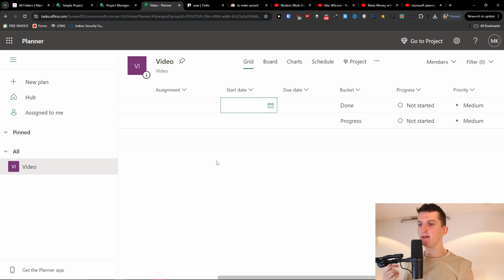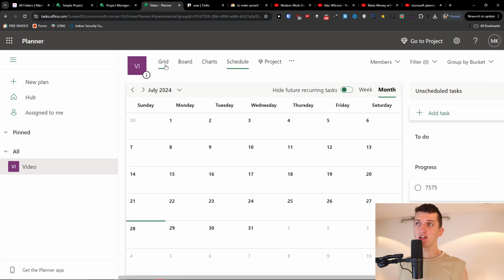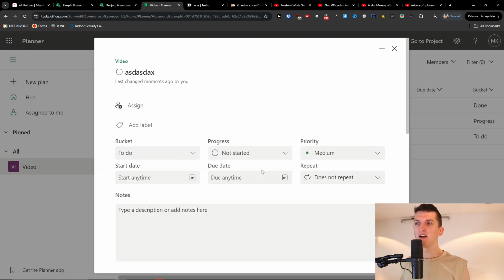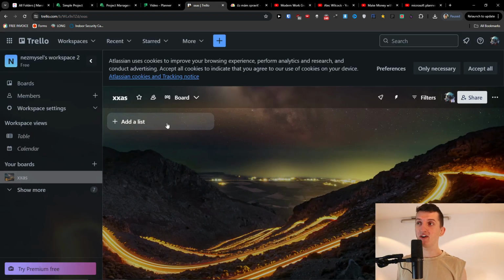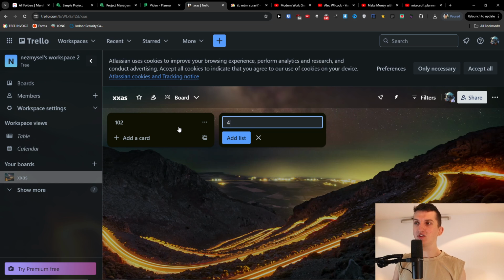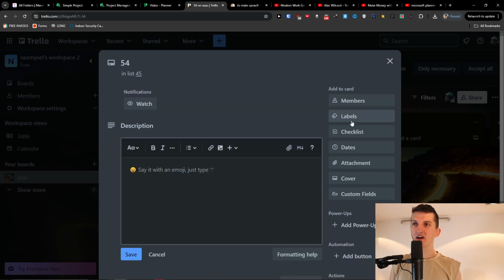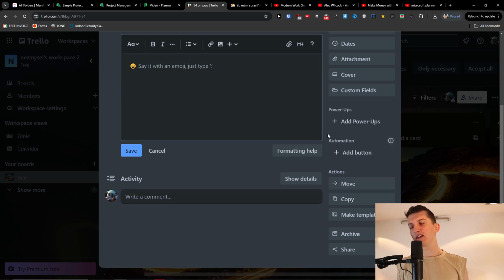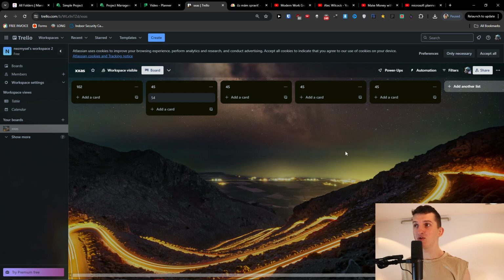Microsoft Planner vs Trello - Which One Is Better?